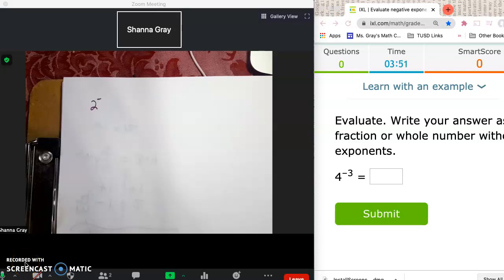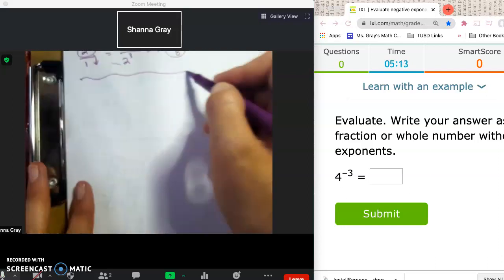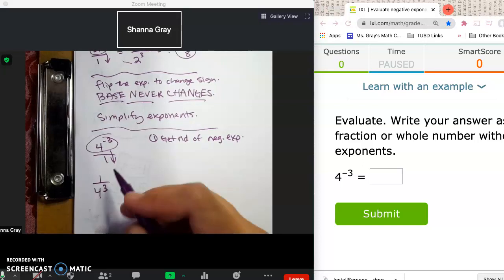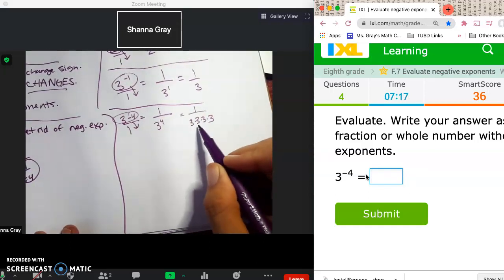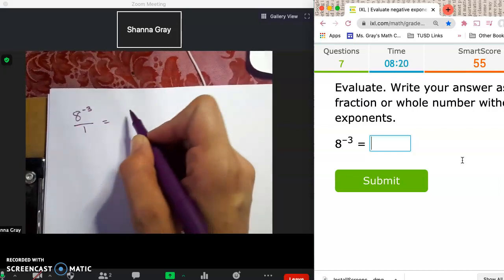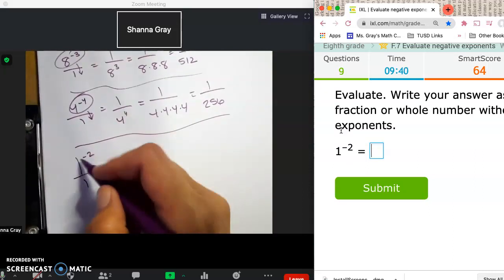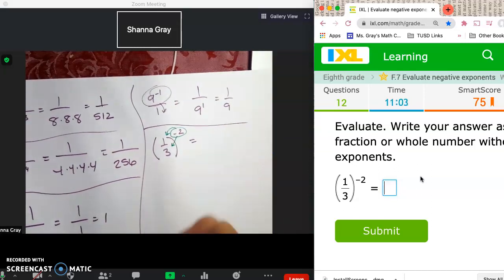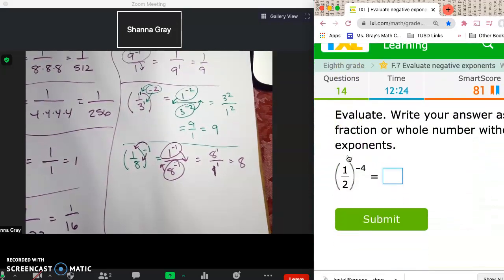Math 8: IXL Code WGS